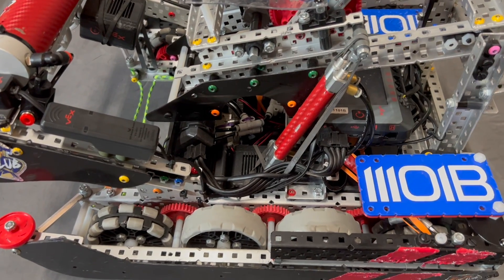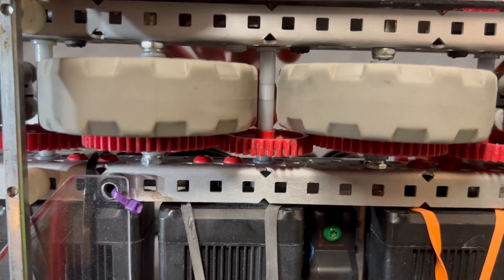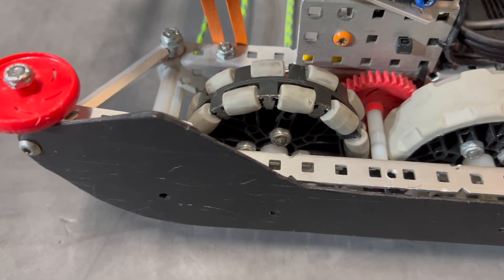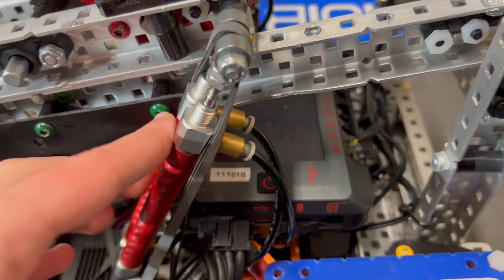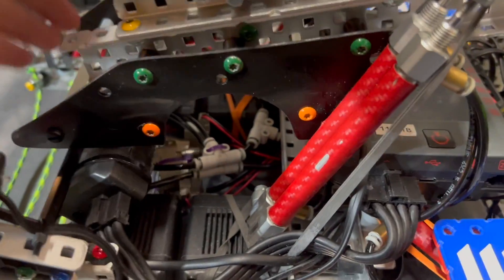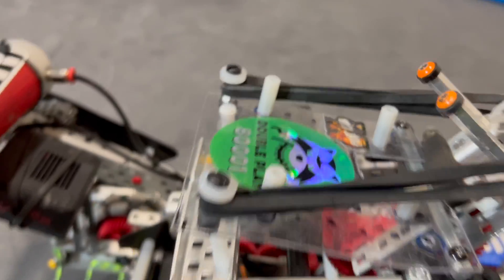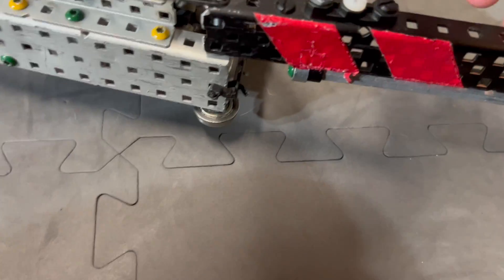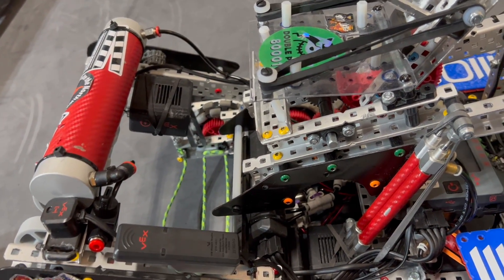Winter Robot Explanation | VEX Over Under | 11101B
Enjoy the 11101B Winter Robot Explanation a.k.a. Iteration 2

Hollywood Blockbuster Signature Tournament Champion
Ignite The Northwest Signature Tournament Finalist
Rumble In The Rockies Signature Tournament Finalist
NorCal Signature Tournament Finalist

Specs:
 66W - 450 RPM 8x3.25" Drive
 11W - 600RPM Intake
 11W - Slapper 100RPM 24T:72T
 4 Piston C-Level Climb
 2 Piston Rear wings

Sections:
00:00 - Intro
00:28 - Drivebase
03:52 - Intake
04:32 - Climbing arms
07:03 - Slapper
08:40 - Wings
09:47 - Sensor, air tank, solenoids
10:56 - Outro

Ask your questions in the comments!

Team 11101B Barcbots Getting There, Cupertino, CA